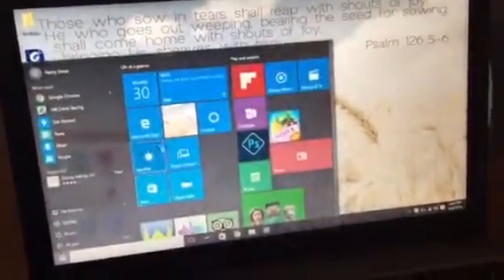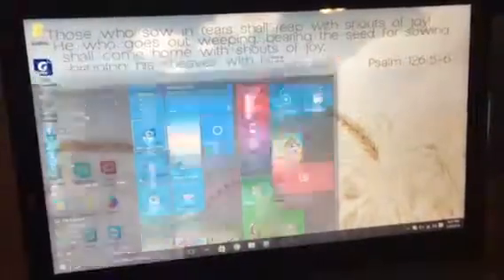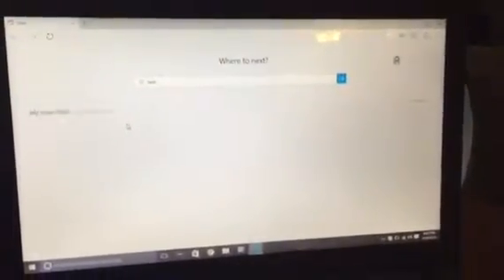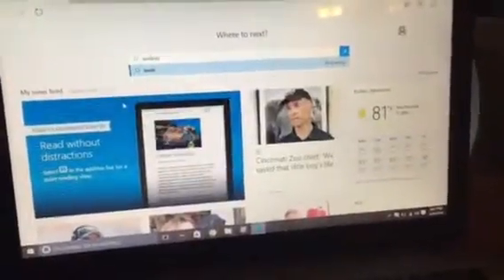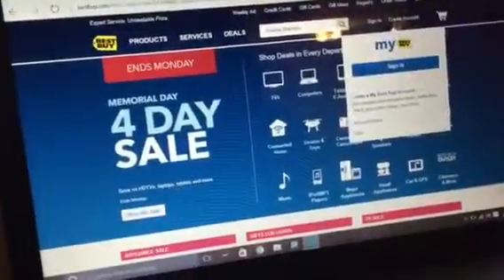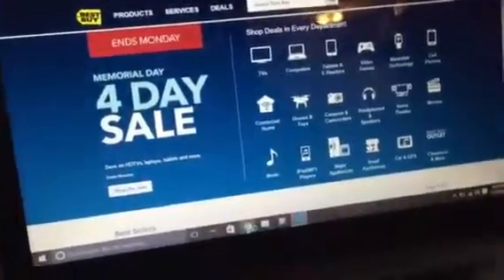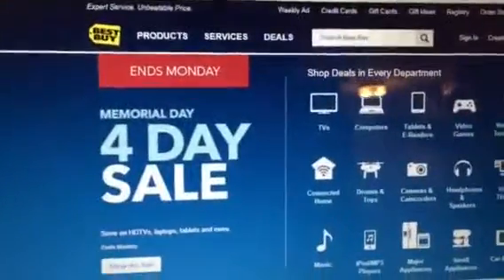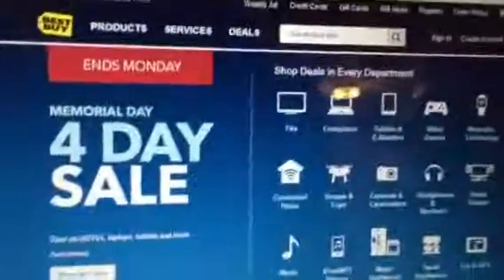Chrome VS Microsoft Edge My Computer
Yeah obviously chrome is just not good for this computer so this is what I use on my computer